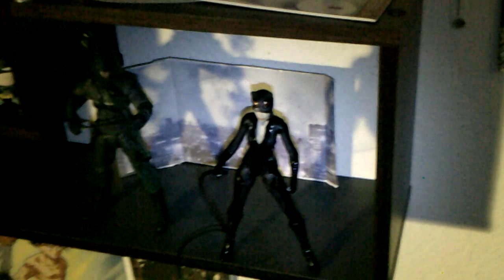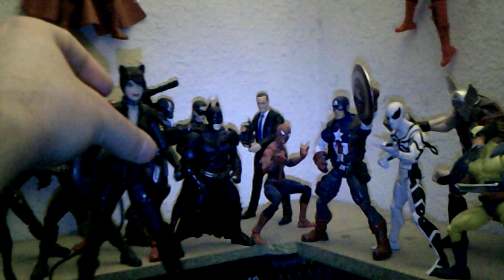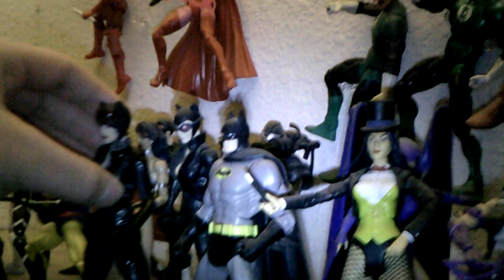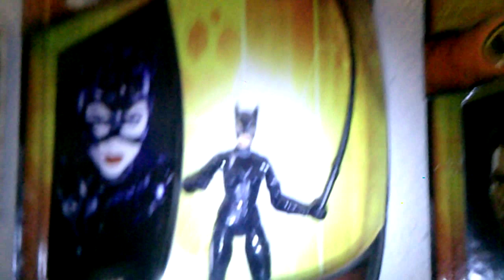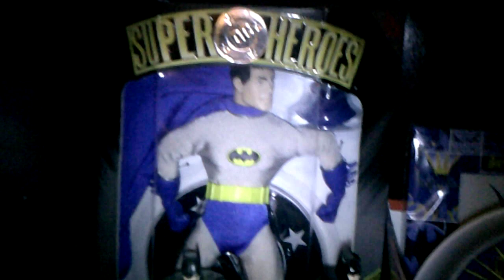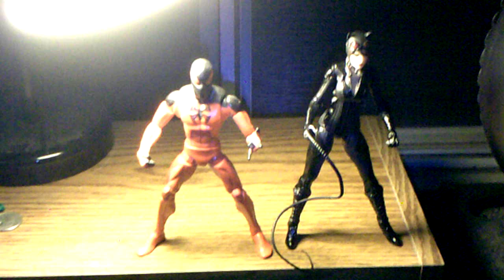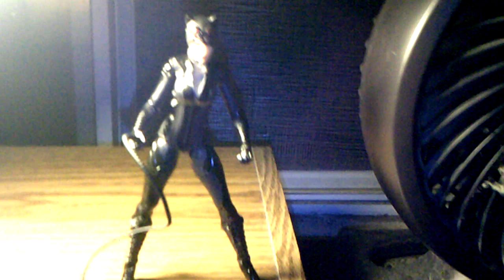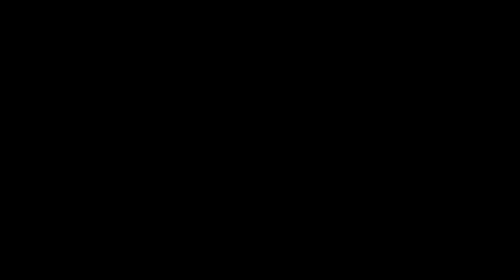Dc Collectibles Batman ARkham Knight Catwoman Action Figure Review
my review of the Dc Collectibles Batman ARkham Knight Catwoman Action Figure